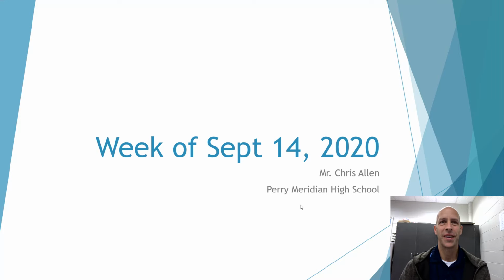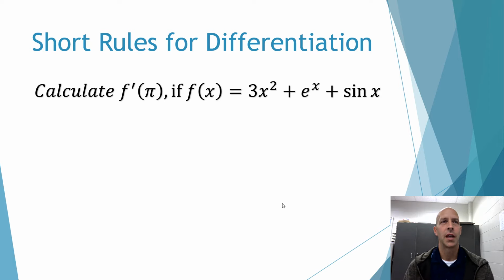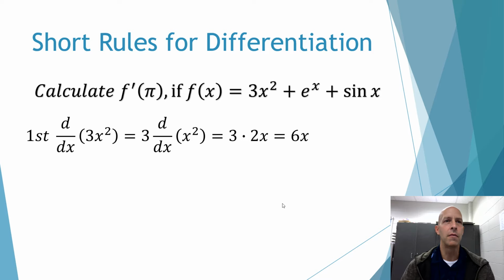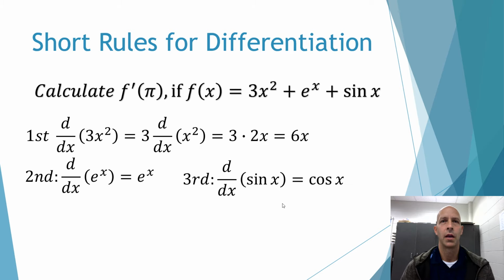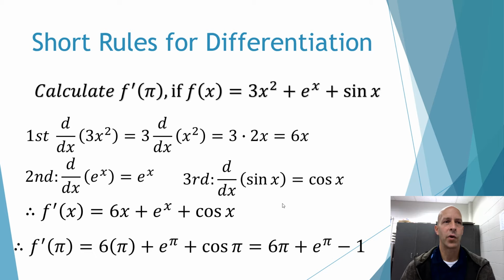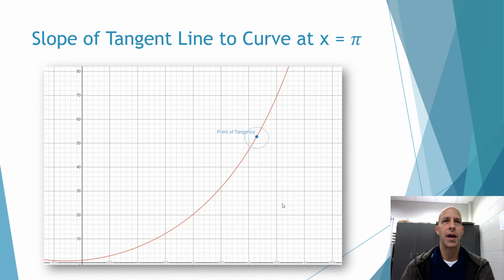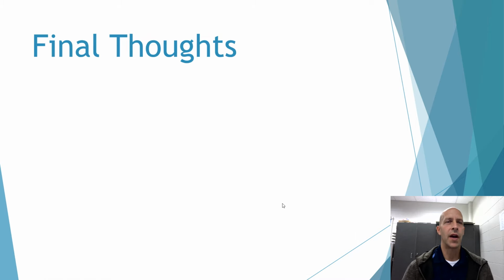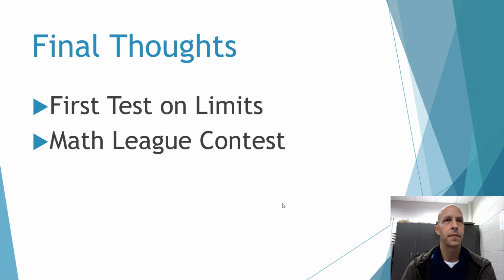AP Calc AB Parent Weekly Update (Sept 14)